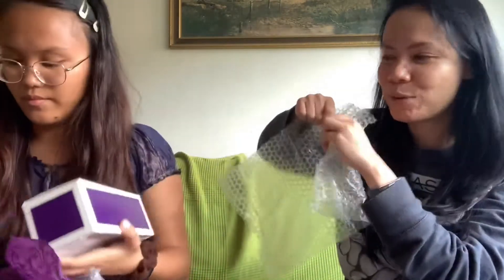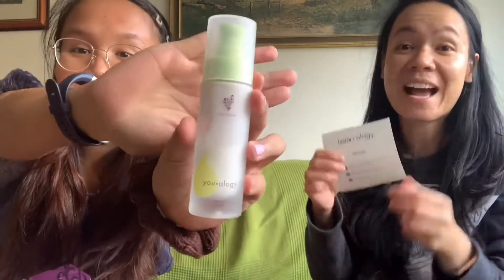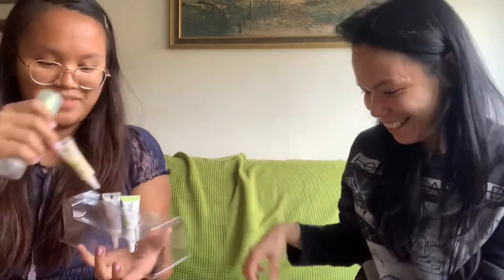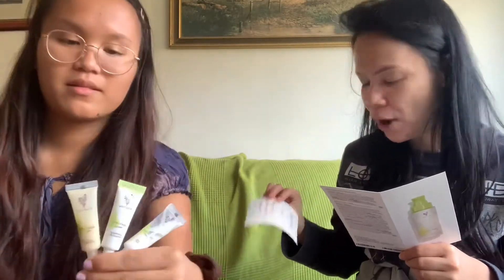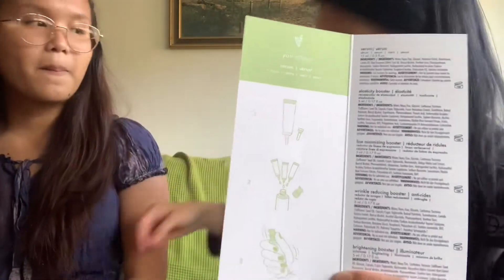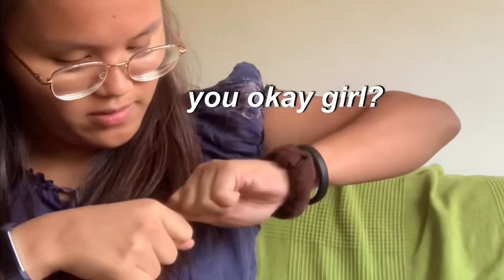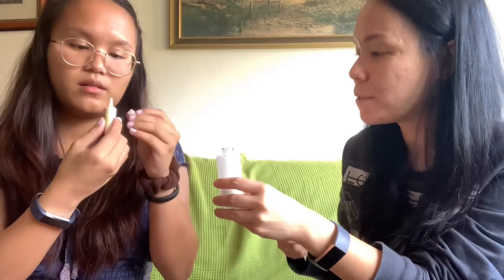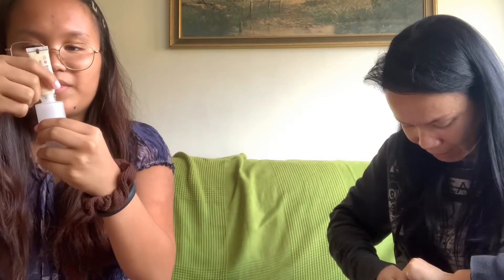HAUL SERIES No. 1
I have been a part of the Younique family since early 2019 and I just love their products.  I have been very obsessed with  make up and skin care because in my 37 years of existence I have suffered from acne (it is hereditary and hormonal).  I can't run away from it!! 😅

In this videos my daughter and I did an unboxing of my Younique haul for this month!

and if you want to check out the products, link is